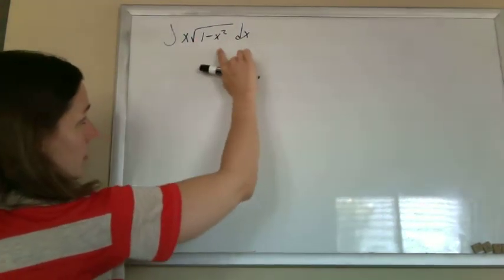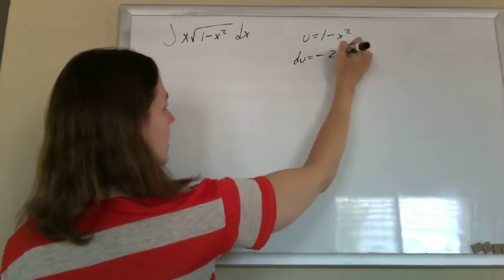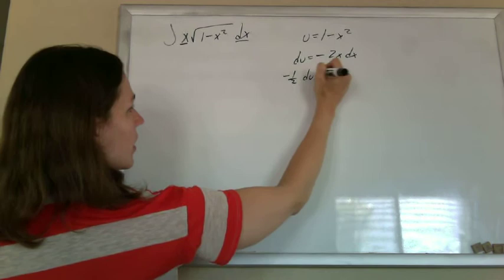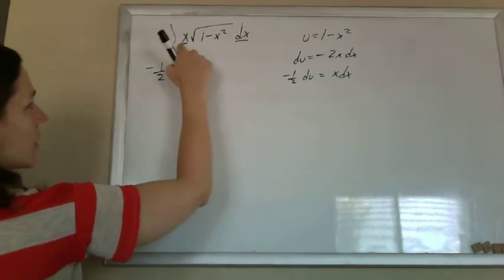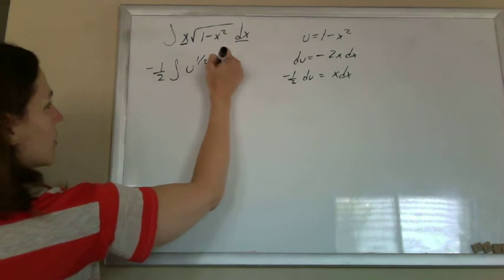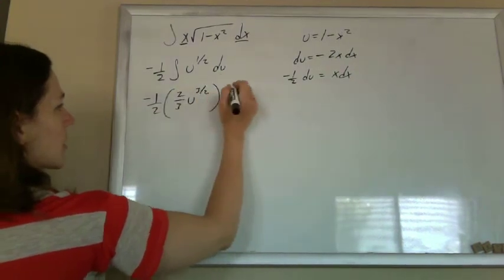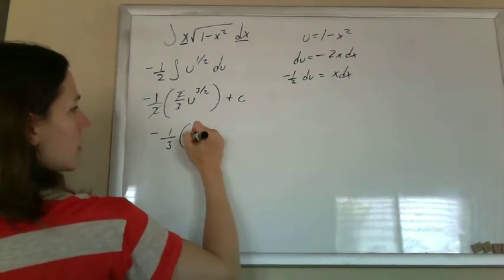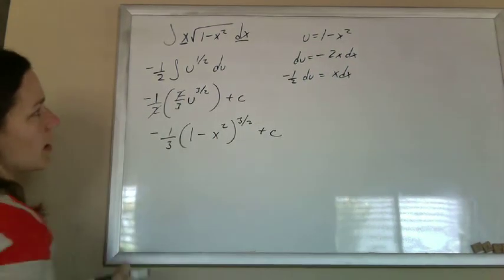Integration u-substitution xroot(1-x^2)